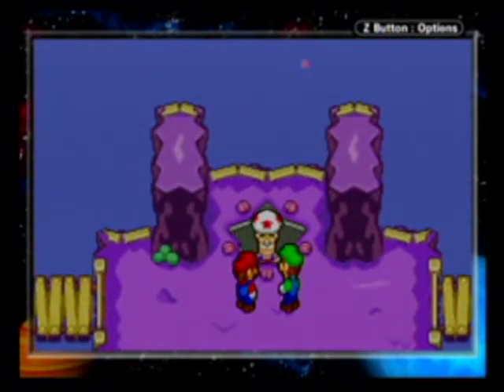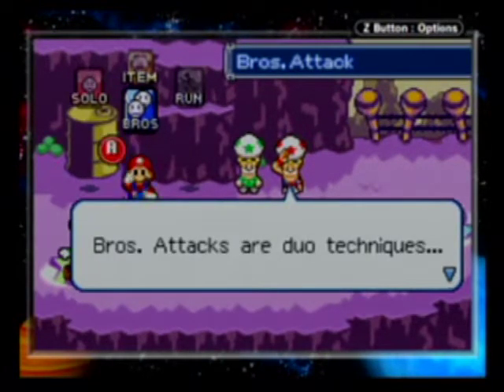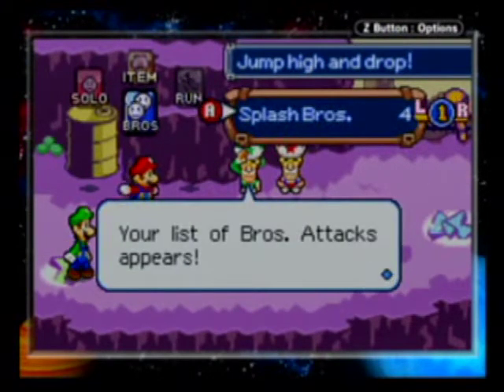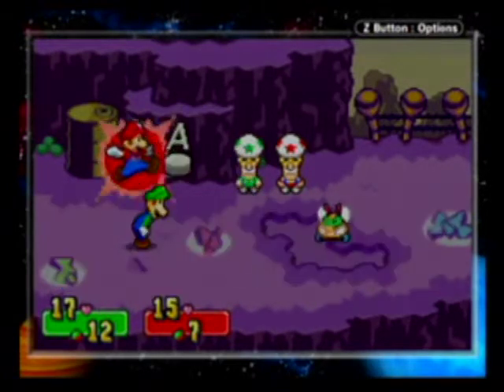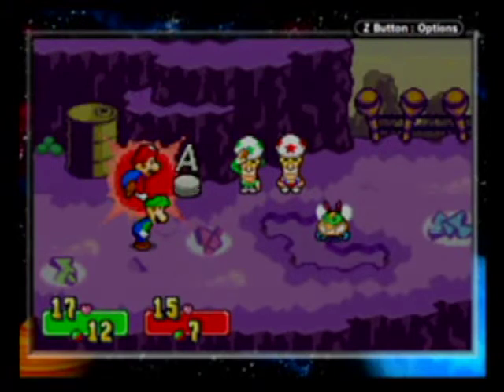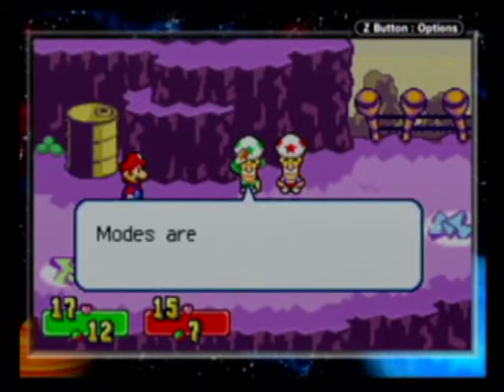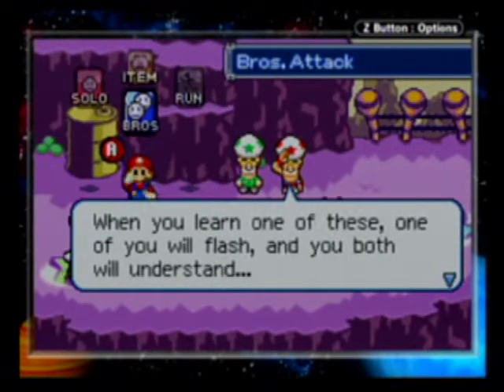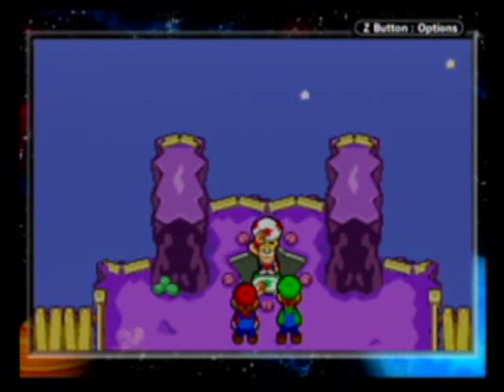Let's Play Mario and Luigi: Superstar Saga part 4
Mario and Luigi learn how to use Bros attacks in battle.